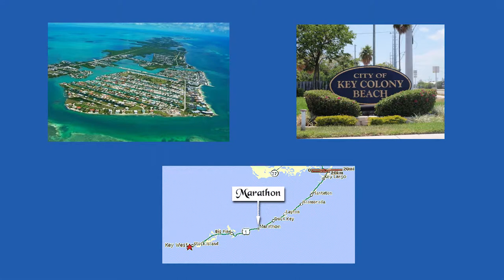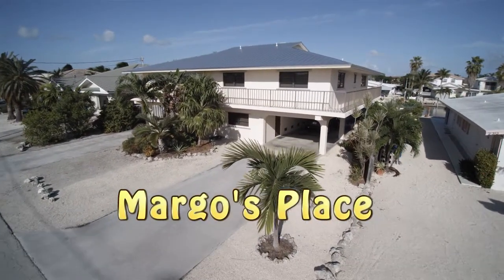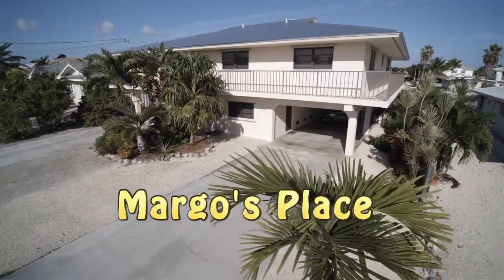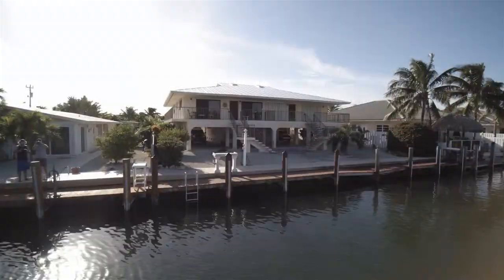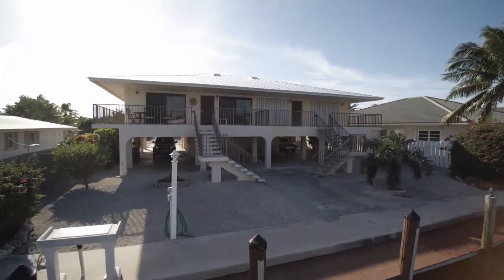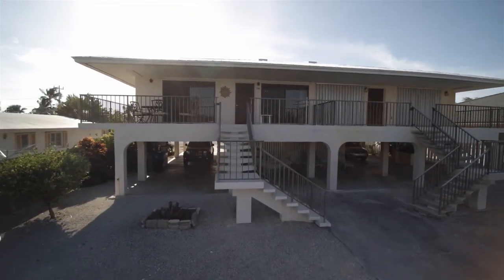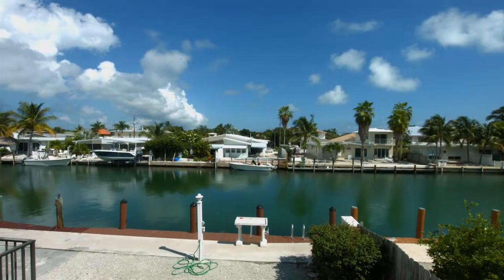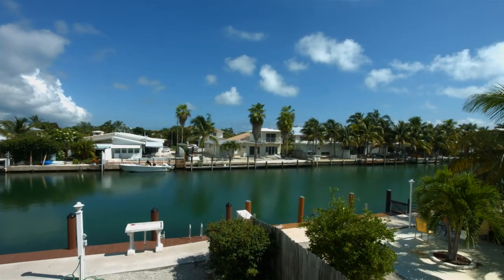Margo's Place Vacation Rental and Activities Marathon Florida - 4K Drone Video Real Estate